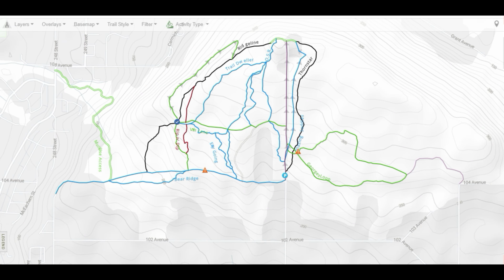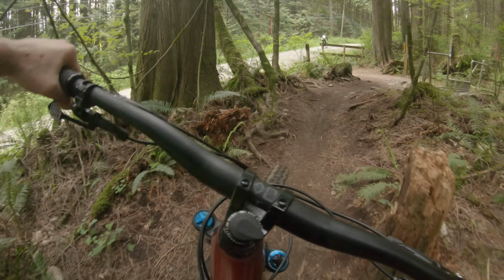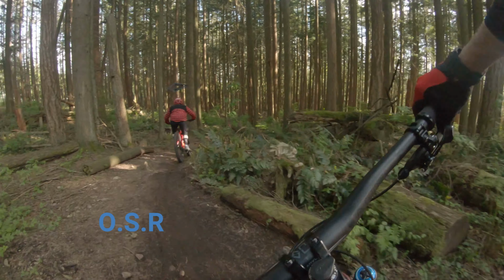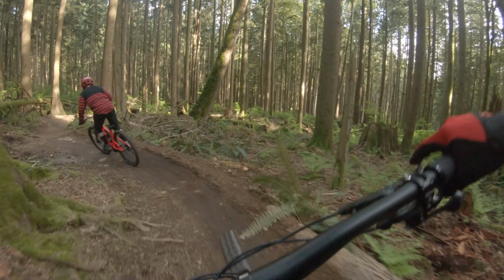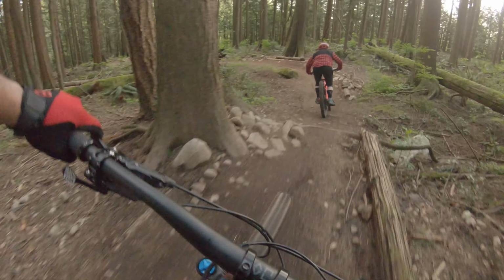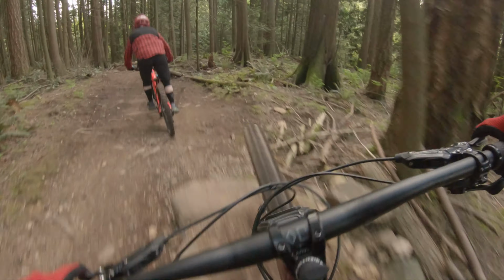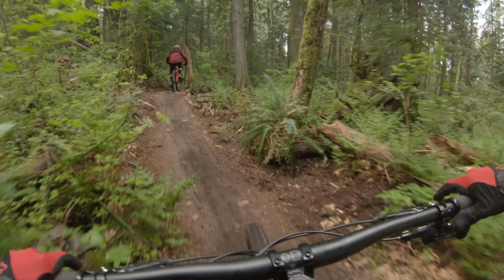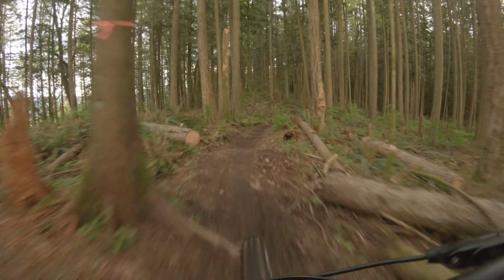Checking Out His E-Bike // Thornhill, Maple Ridge.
In this video I ride with Jason from Berm Unit. He recently just got a new Specialized E-bike and I got to see it in action. Were riding at Thornhill in Maple Ridge B.C. The trails well be riding are O.S.R, Trail dweller and Thornstar.

Don't forget to:
4 - Hit the little bell so you get the latest videos.

See you on the trails! Kelly.